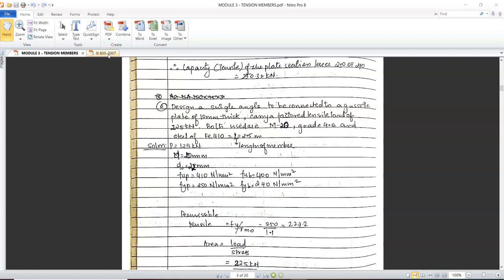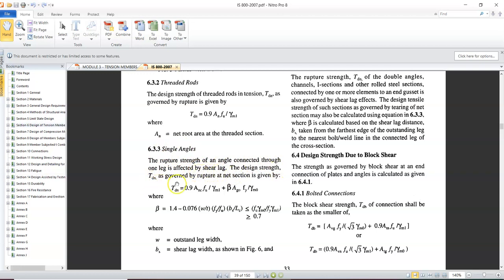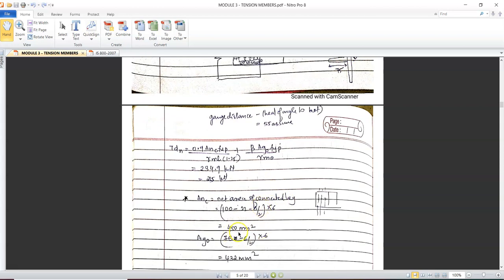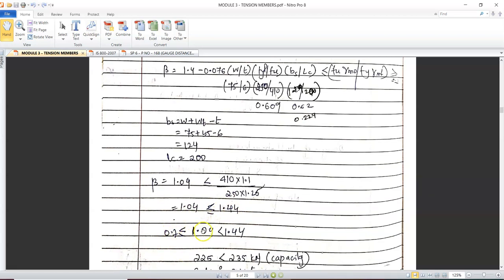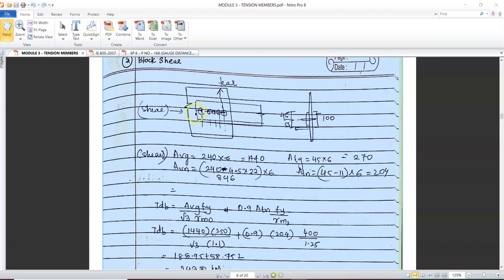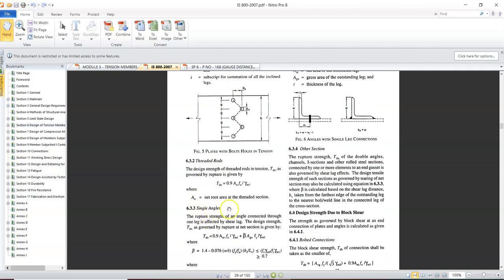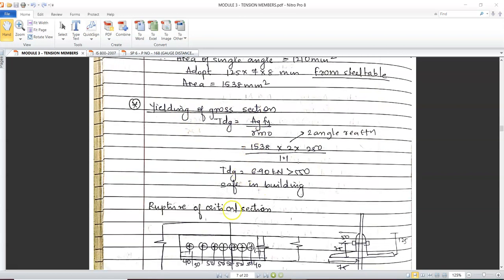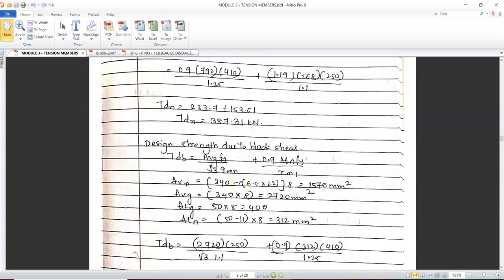Design of Tension Members ( Design of Steel Structures), Part 2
Using Limit state method IS 800, 2007. Yielding of Gross Section, Rupture and Failure due to Block Shear. Notes on Tension Members.